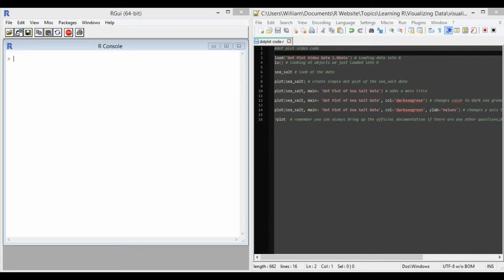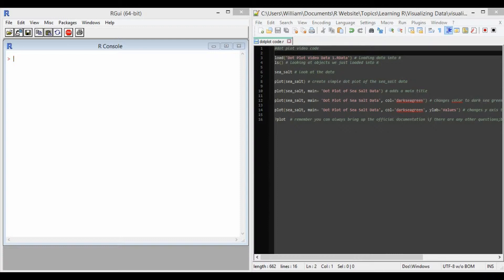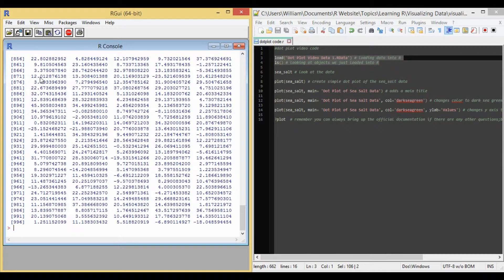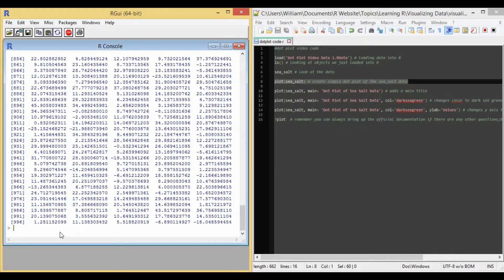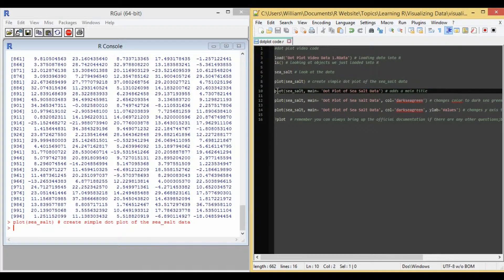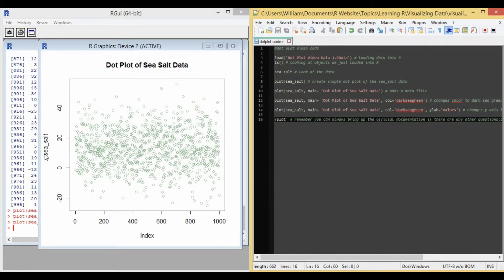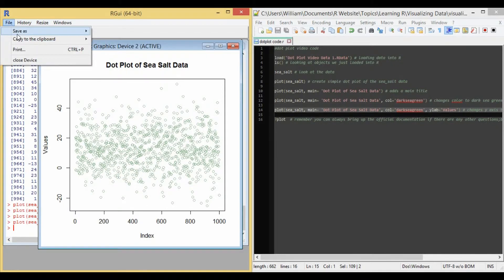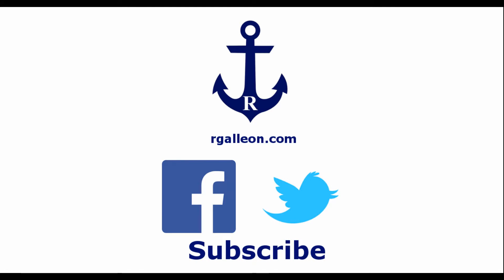Dot plots in R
Learn how to create box plots in R.

Closing music from

halc - Legend of Zelda: The Wind Waker 'First Time on Outset'